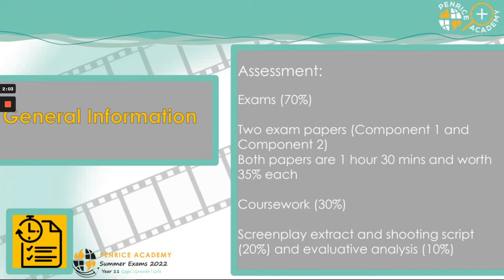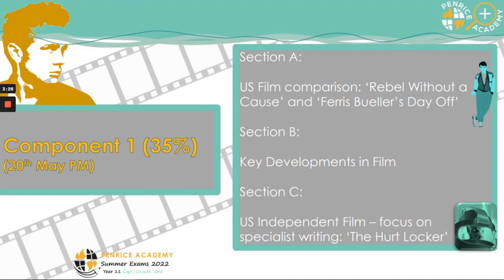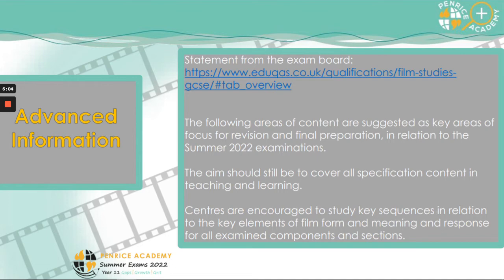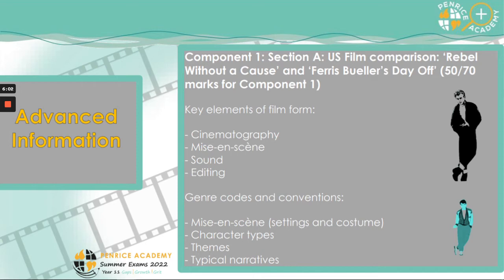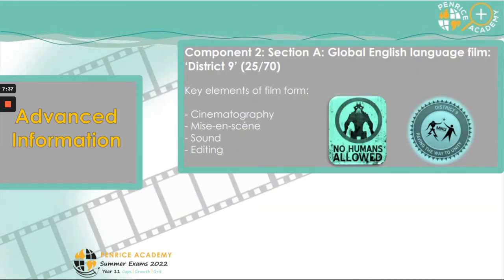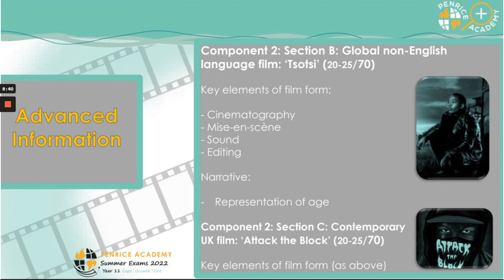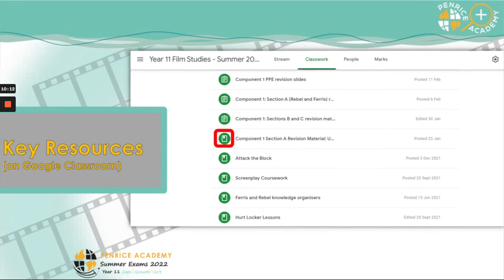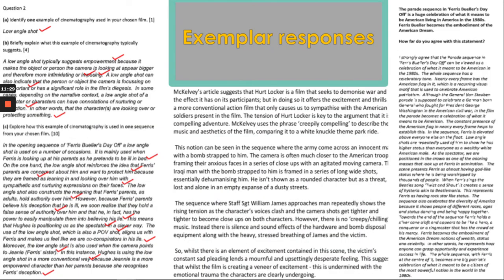Year 11 Exam Preparation Evening 2022 - Film Studies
Detailed information on how to prepare and revise for your upcoming GCSE Film Studies assessments